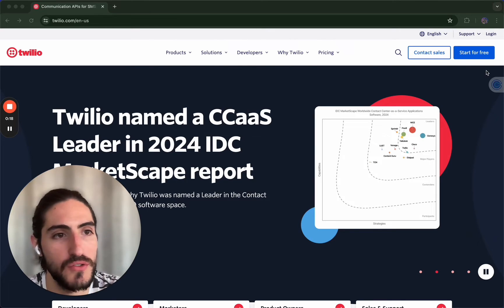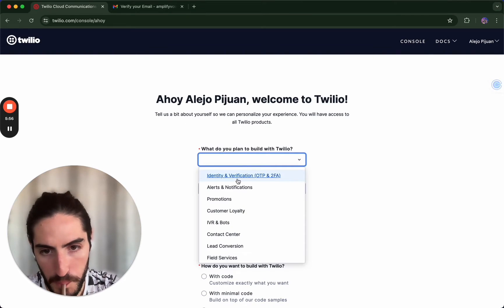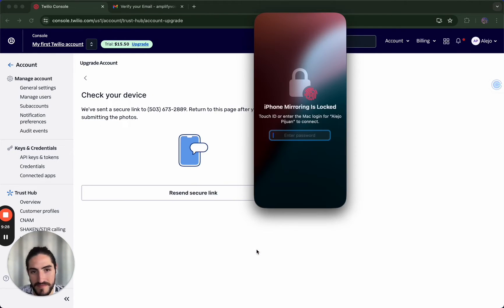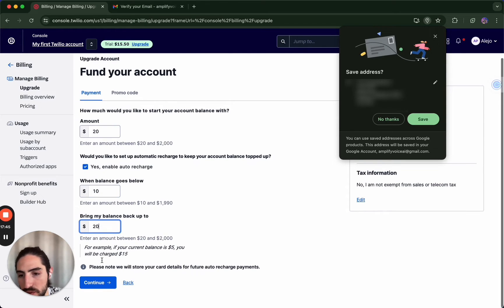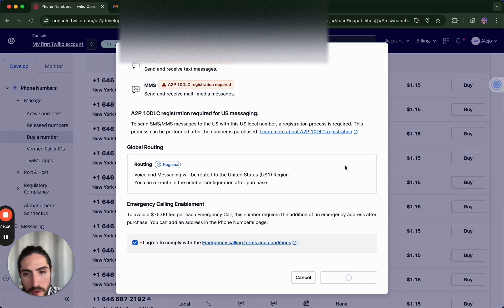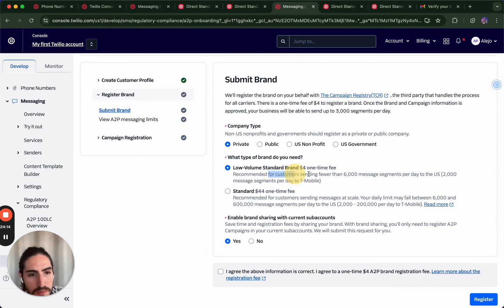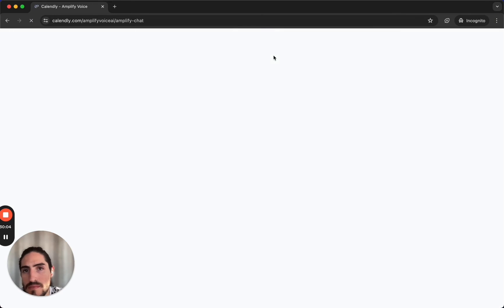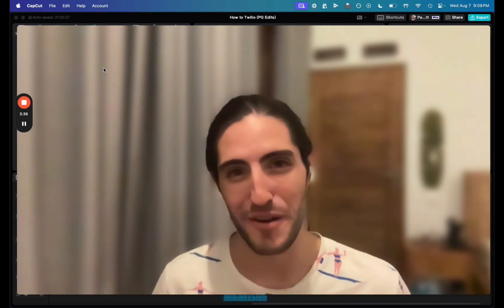Setup Your Twilio Account FAST + A2P Verification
🧑‍💻 Join our Skool Community to access the Templates from the video

Tired of Twilio tutorials that make it seem easy, only to leave you stuck? You're not alone! In this quick 10-minute guide, I'll walk you through the surprisingly tricky parts of setting up and registering a phone number on Twilio.

📢 What this video solves for you:
✅ Account Verification
✅ Phone Number Selection
✅ Authorization Errors
✅ Business Verification
✅ Text Message Campaigns

This no-fluff tutorial focuses on the parts of Twilio setup that "shouldn't be that hard" but often are. Whether you're a beginner or just frustrated with Twilio's process, these 10 minutes will SAVE YOU HOURS of troubleshooting.
Don't let Twilio's quirks hold up your project any longer. Watch now and get your phone number set up and ready for action!

For algo:
Twilio quick setup, Twilio troubleshooting, Easy Twilio tutorial, Twilio phone number guide, Twilio for beginners, Twilio account problems, Fast Twilio setup, Twilio verification help, Twilio number selection, Twilio setup tricks, Twilio, Set up Twilio, Twilio Authorization, Twilio errors, how to fix Twilio, Vapi AI, How to build AI Agents, How to build AI Phone Agents, How to build AI Callers, How to build a VAPI AI Agents, How to build a Voice AI Agent, How to build Air.ai Caller, AI Voice Agents, How to set up AI Caller, AI Dialer, Building AI agents, AI for businesses, How to implement AI into business, AI Trends, AI automation Trends, How to set up AI Agents, Voice AI Agents, Vapi.ai, Retell.ai, Thought.ly, Play.ht

If you found this tutorial helpful and want to take your Voice Agent to the next level, book a call with me to help you build and optimize your Voice Agent to deliver exceptional results